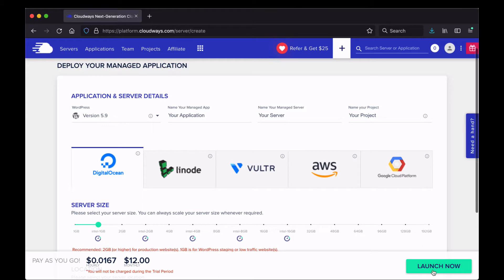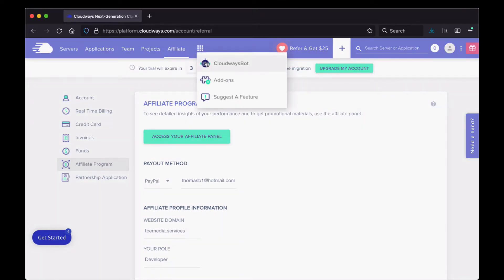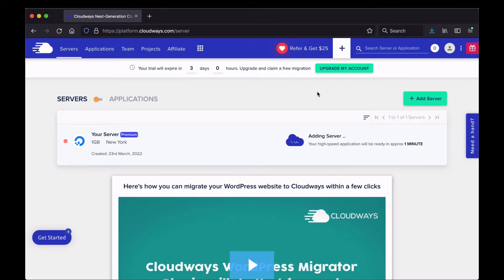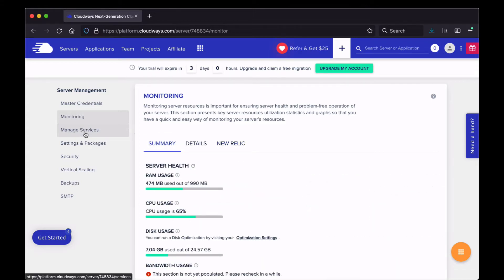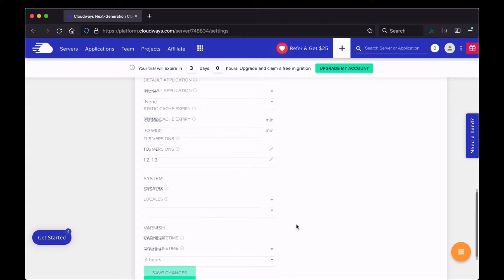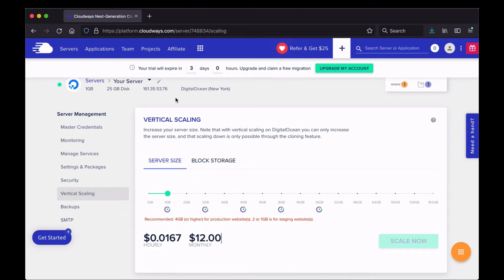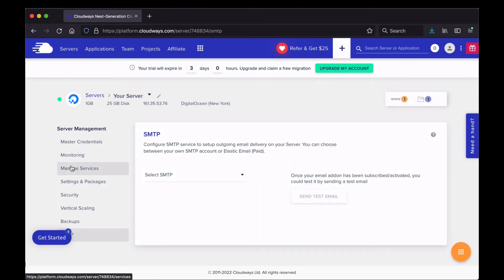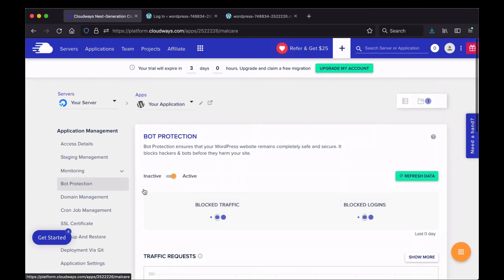Cloudways Hosting - Servers, Applications & Features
In this video I go over various Cloudways features and explain servers and applications.